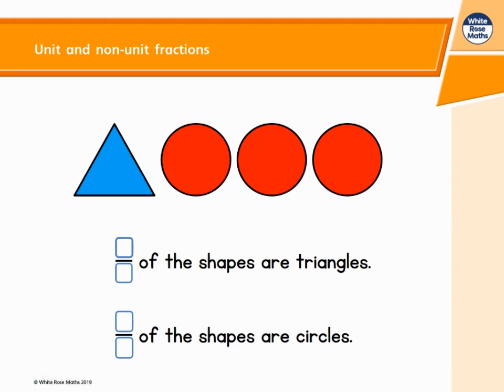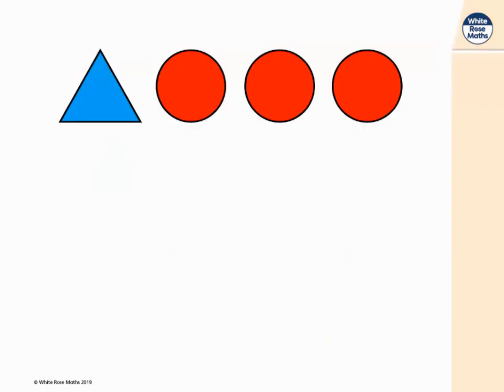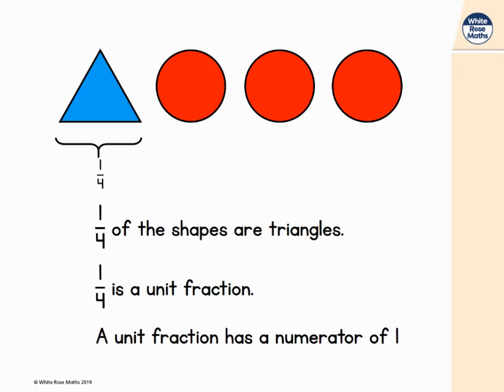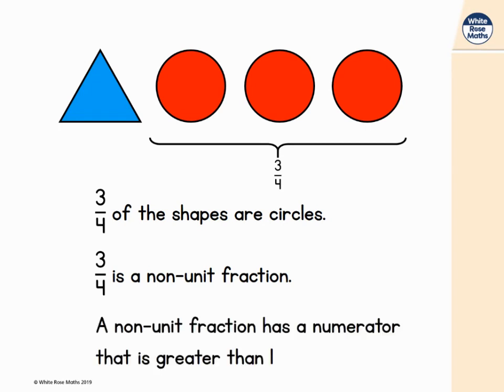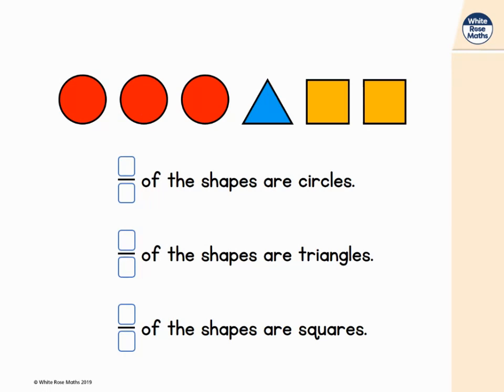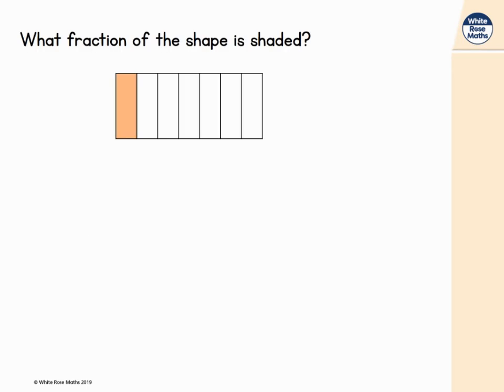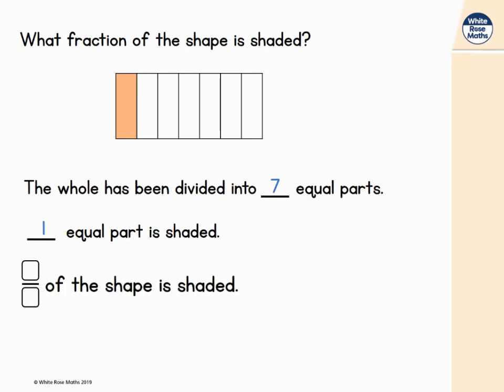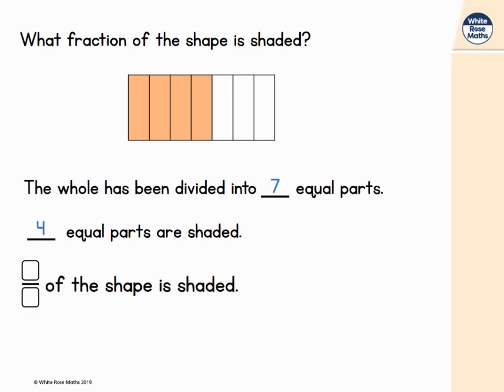Unit and Non Unit Fractions| White rose maths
Year 3 lesson 2 part 1